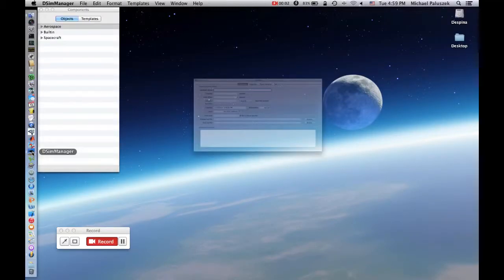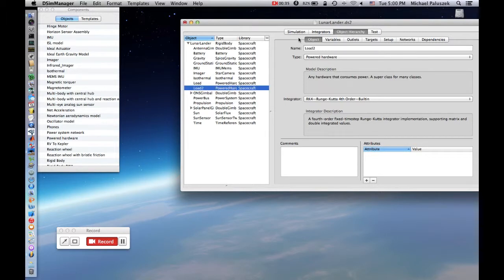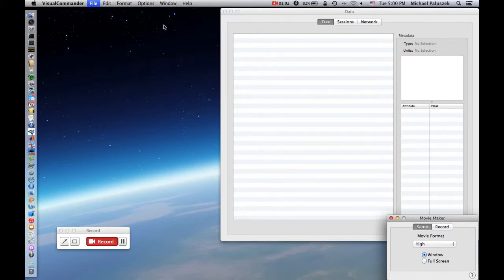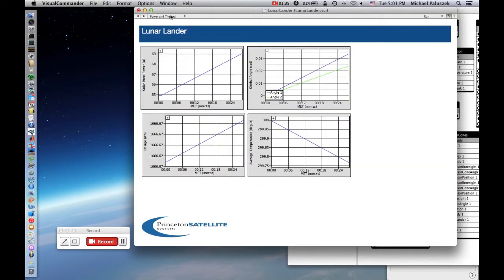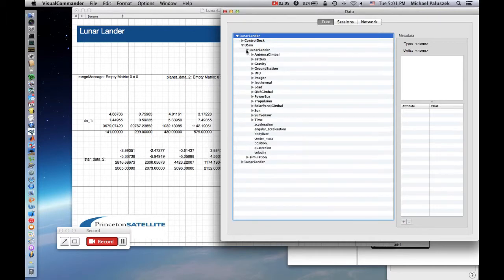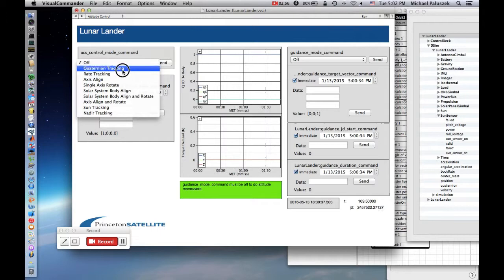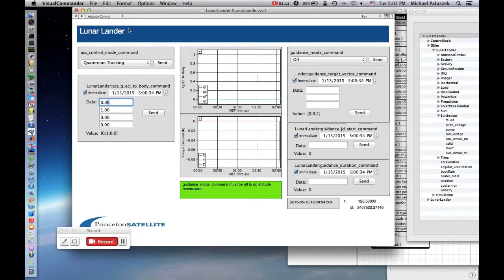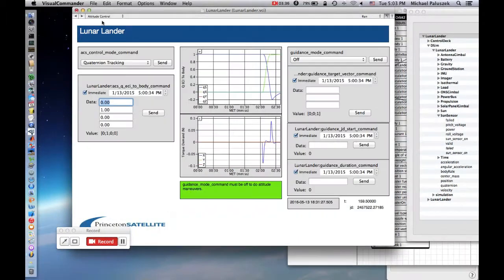Lunar Lander Simulation in VisualCommander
A demonstration of building a spacecraft model for a lunar mission. It shows an attitude maneuver during the lunar transfer. The simulation is performed using our commercial package, VisualCommander.